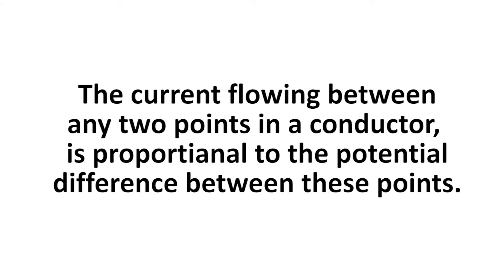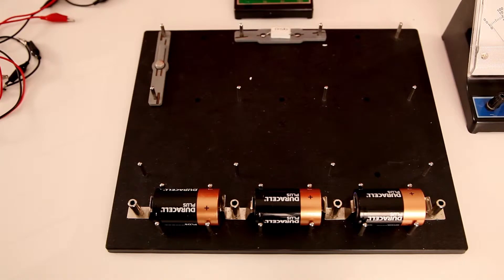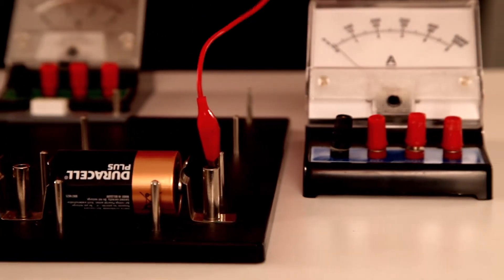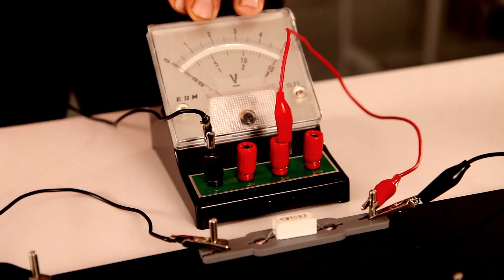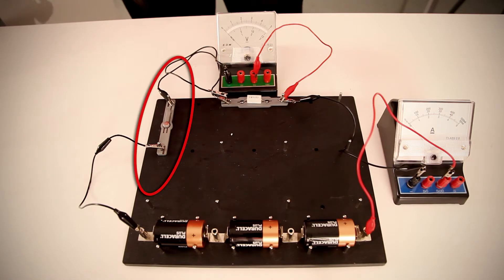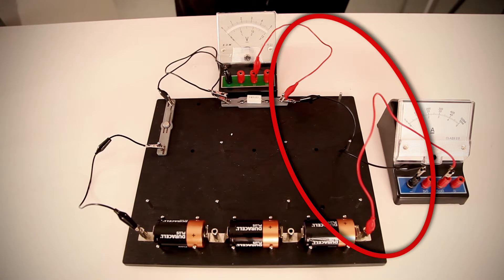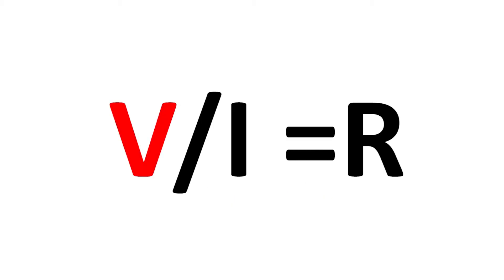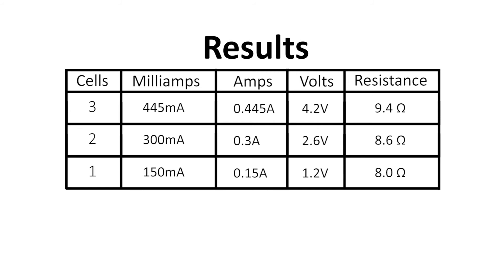CTSC practical experiment: Ohm's Law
Ohm's Law states that the current flowing between any two points in a conductor is proportional to the potential difference between these points provided that the physical conditions remain constant.